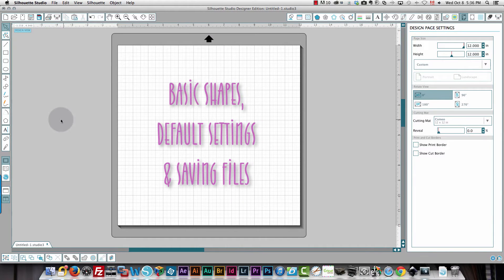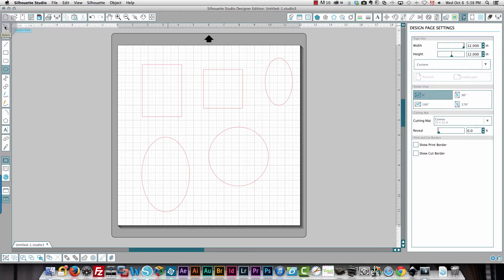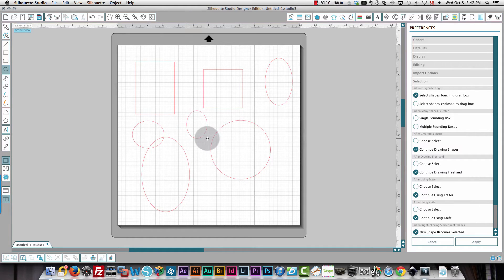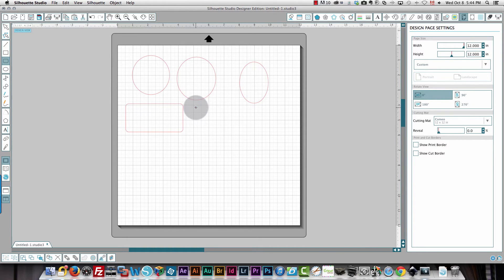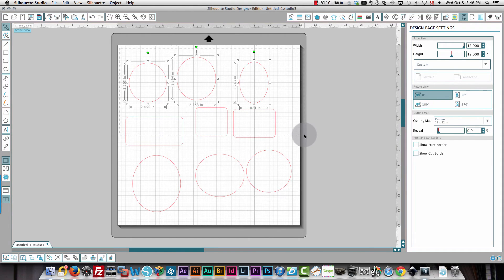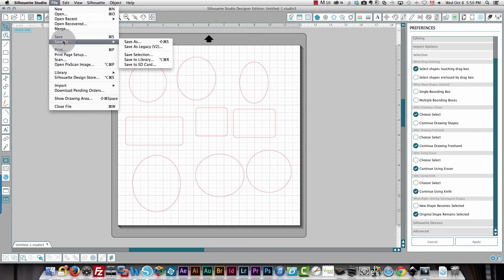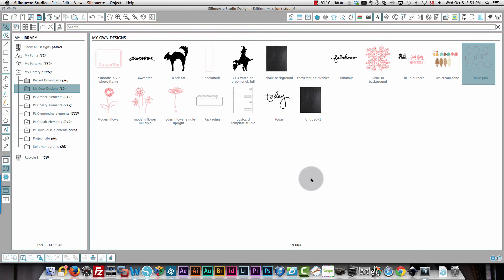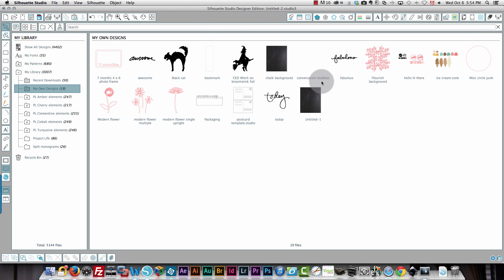Silhouette Studio basic shapes, defaults and saving files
In this video, I explain how you can create basic shapes, how to set preferences for shapes in the software, how to set preferences for selecting items and how to save files to your hard drive and to the library.